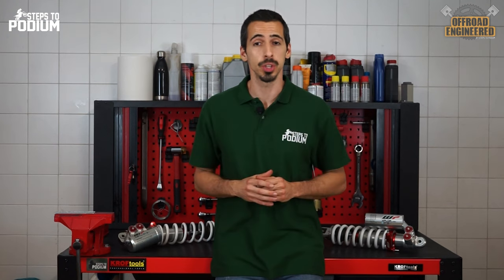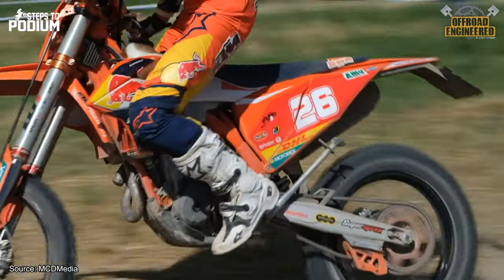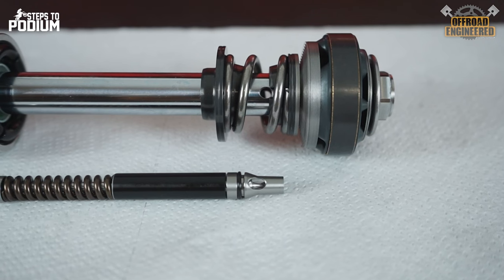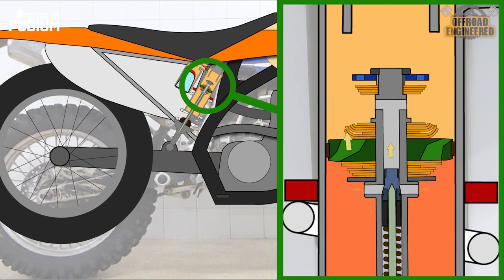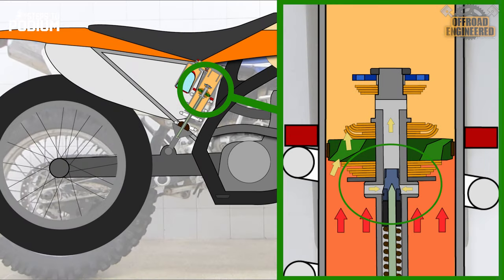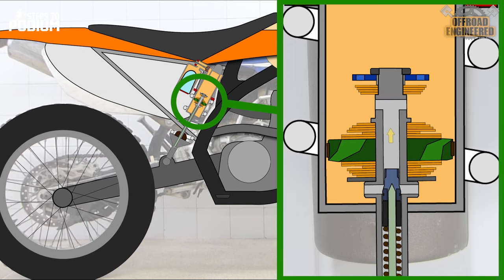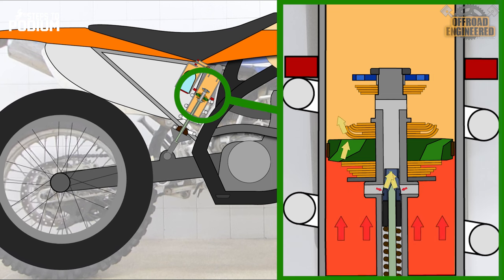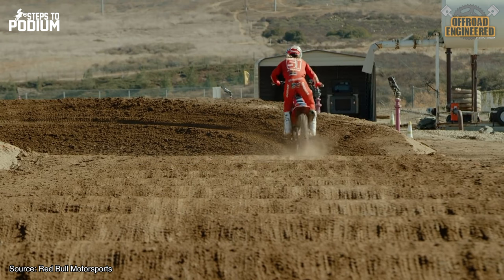How @WP_Suspension Supertrax works | Offroad Engineered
The Supertrax is WP Suspension's most innovative adjustment on their PRO line shock, but what's all the fuss around it and why is it so different from a regular clicker adjustment?

0:00 Intro
1:02 Anatomy of the Supertrax
1:23 How it works
2:30 Adjustments of the Supertrax
3:36 Announcement! & End

A shoutout to @WP_Suspension  for all the help in the making of this video!

Cheers!